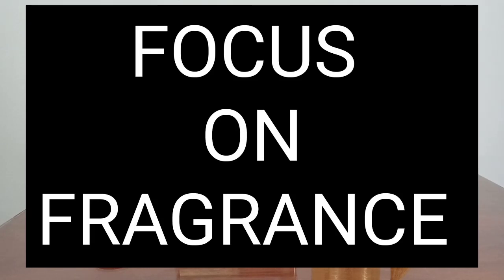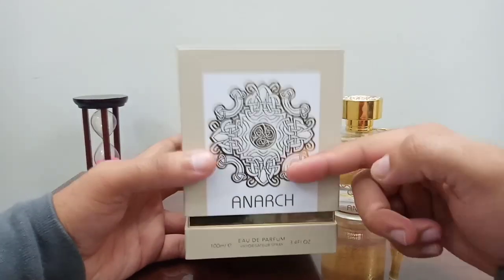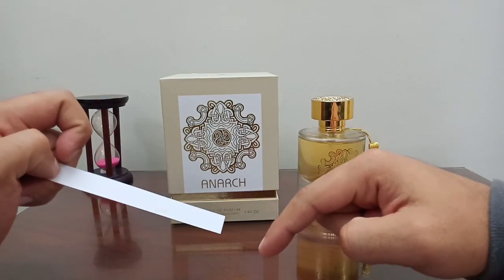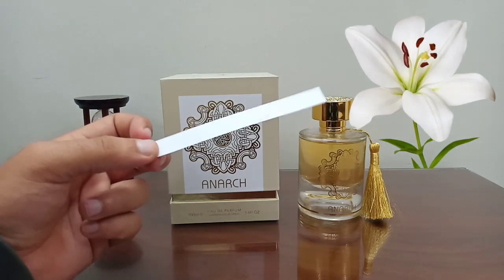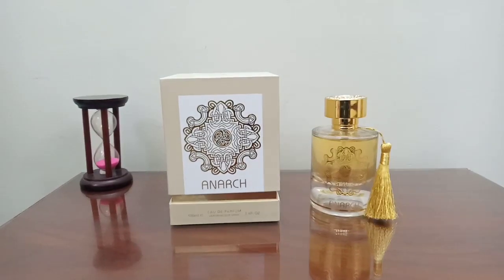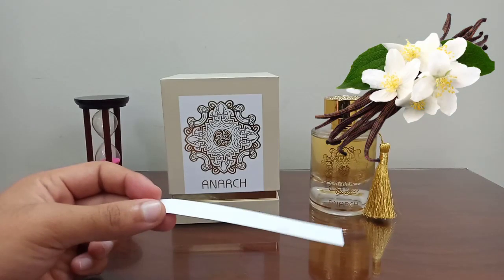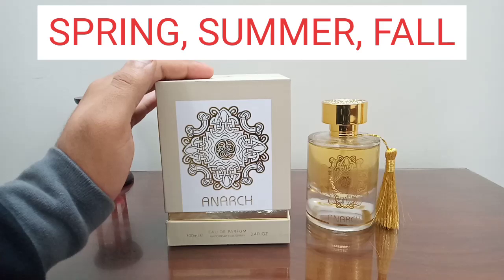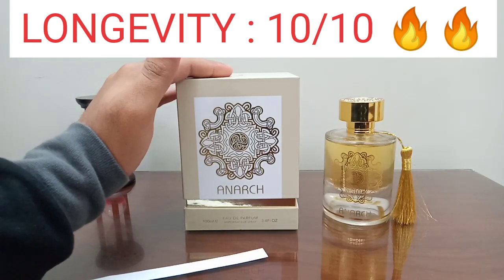ANARCH MAISON ALHAMBRA CLONE OF ANDROMEDA TIZIANA TERENZI SIMILAR TO ERBA PURA SOSPIRO/XERJOFF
ANARCH FROM HOUSE OF MAISON ALHAMBRA, A SUB-BRAND OF LATTAFA .
A CLONE OF ANDROMEDA BY TIZIANA TERENZI AND SIMILAR TO ERBA PURA FROM SOSPIRO/XERJOFF.
 EVERYTHING I SAY HERE IS MY PERSONAL OPINION.

00:00   -  INTRO
00:30  -  PRESENTATION
02:22   -  NOTES
03:42   -  SMELL
09:28   -  UNISEX
10:04   -  LONGEVIETY
11:21   -  PRICE TAG